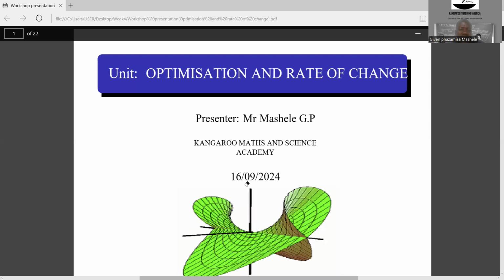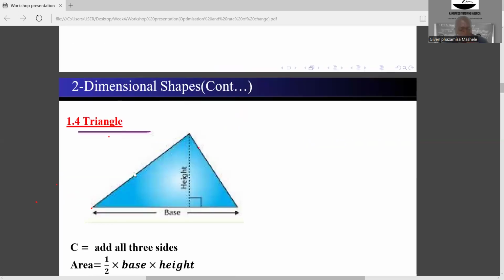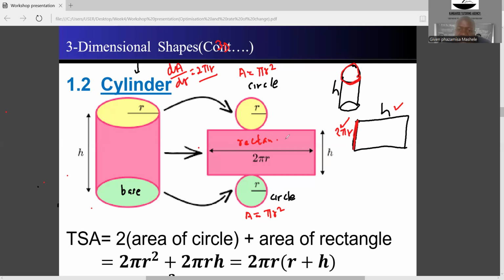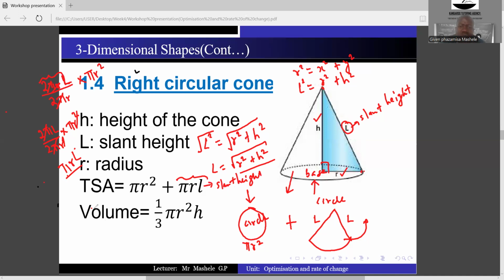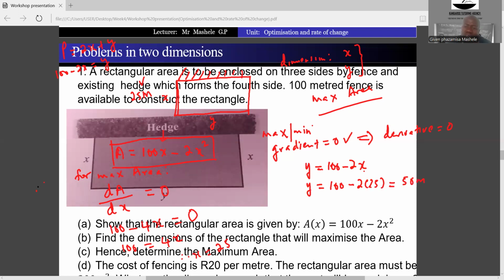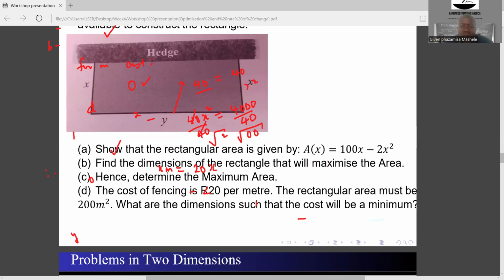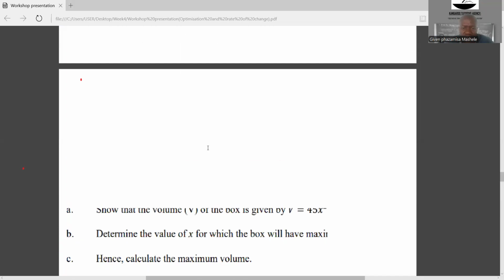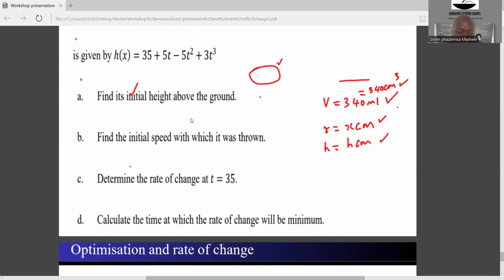Differential calculus optimisation Part 1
The Part 1 Differential calculus covers the optimization concepts for Grade 12:  The following  items are addressed.
1. Explaining and determining the perimeter and areas of 2-D shapes.
2. Explaining and determining  the surface areas and volumes pertaining to three-dimensional shapes.
3. Use differential calculus techniques in solving real life  problem that involve the used of shapes such as cylinder and rectangular prisms.